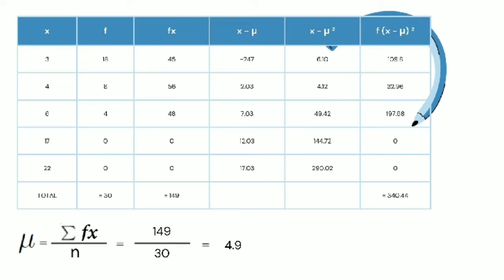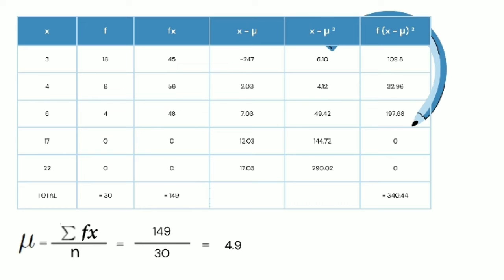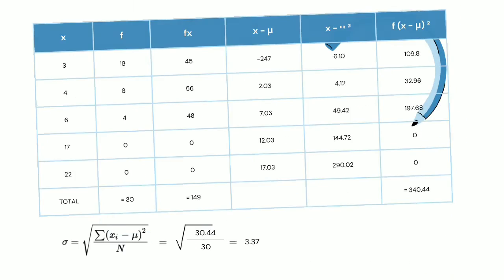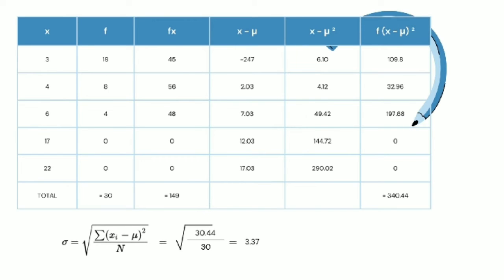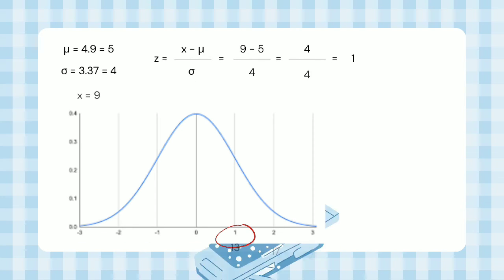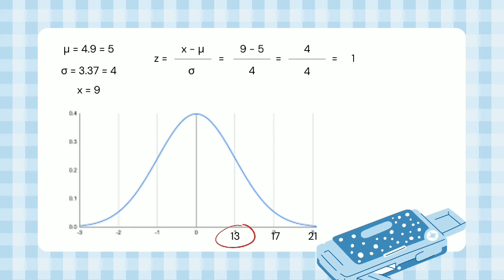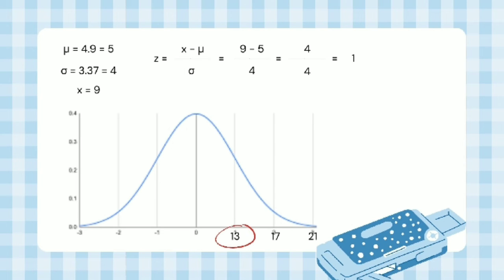Statistics And Probability Performance Task| Almira Tabas | Rojie Mallari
Calculating mean, standard deviation, and bell curve! Hope you appreciate ❤️❤️❤️